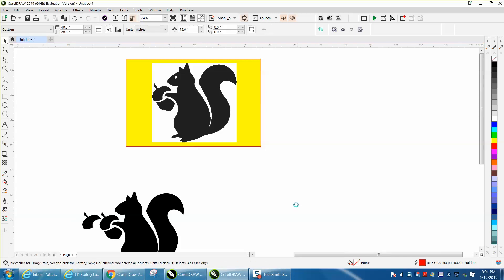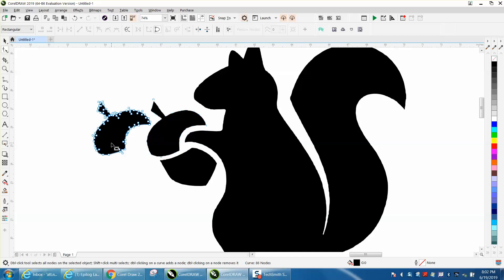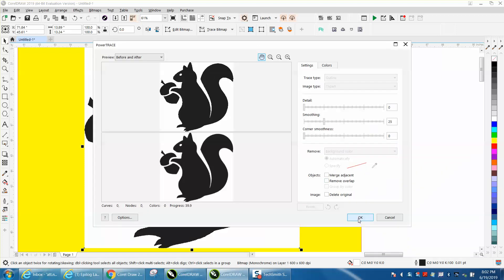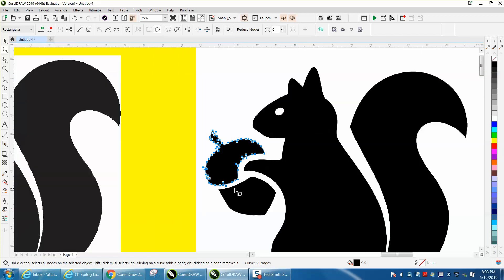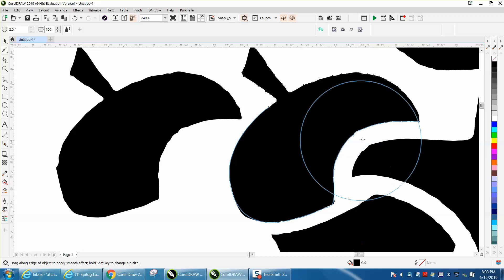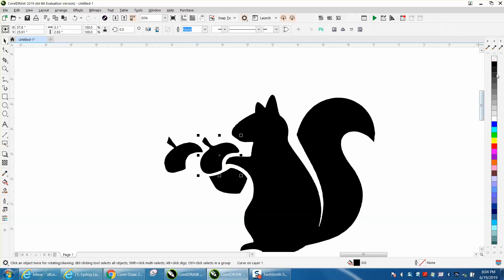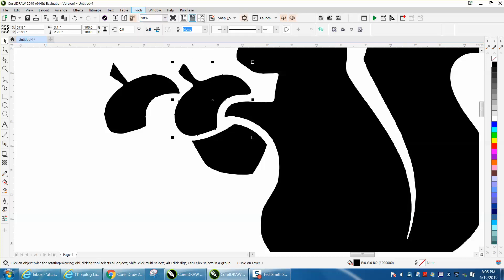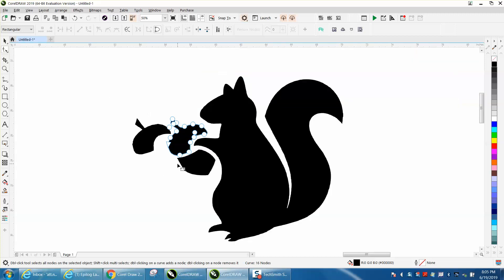Corel Draw 2019 Tips & Tricks Nodes and Trace better NOT maybe